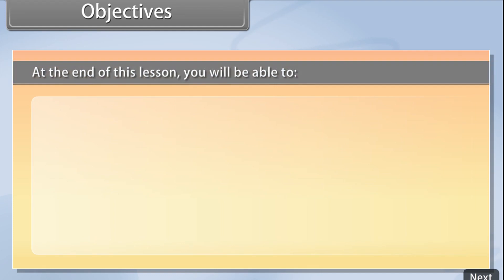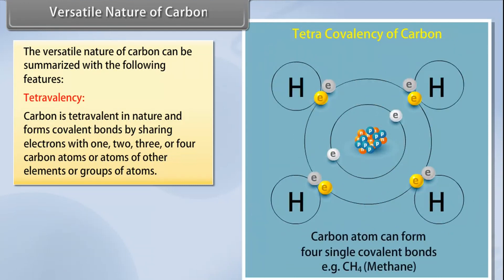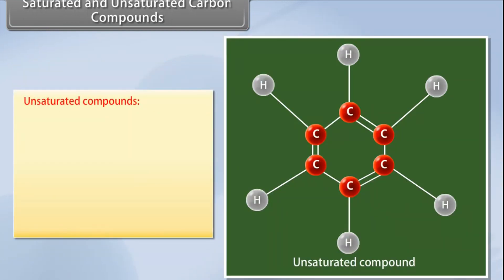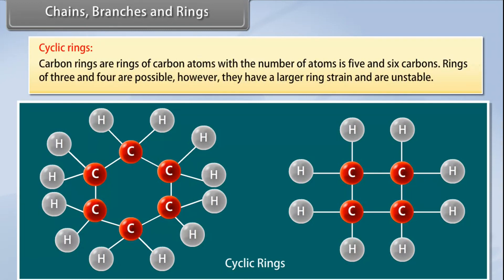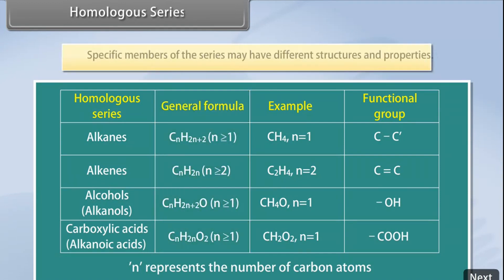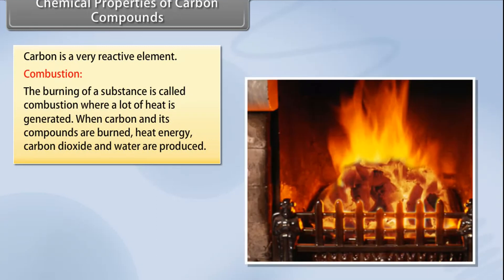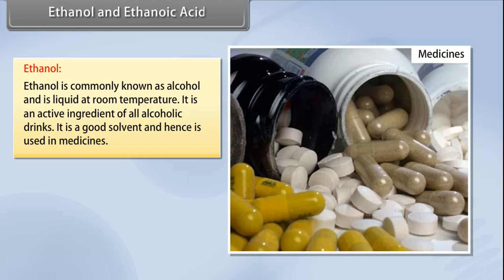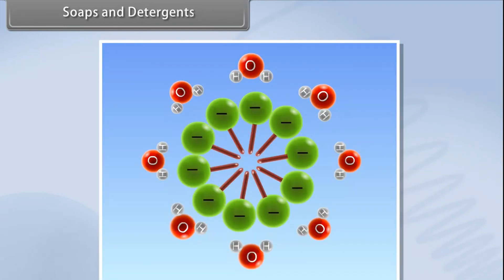10th - Science - Carbon and its Components